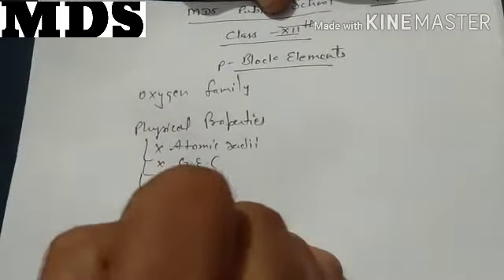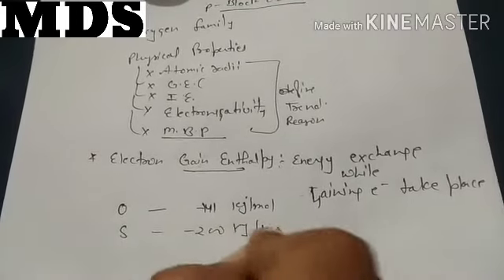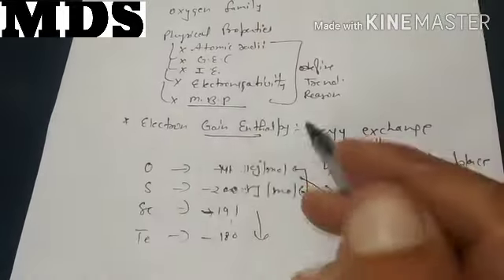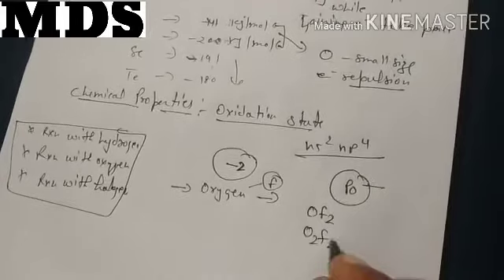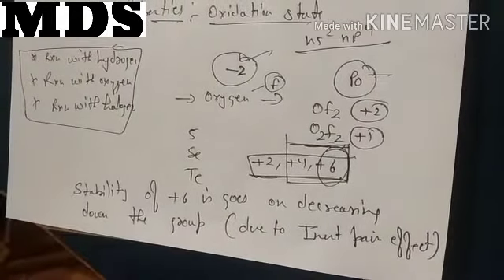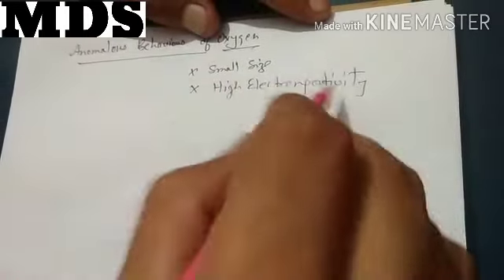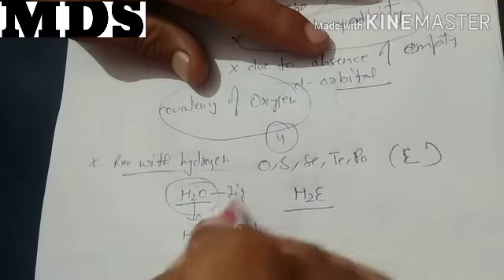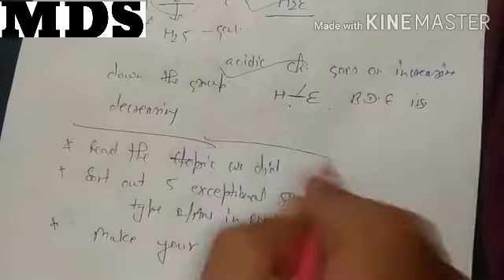Class 12th Chemistry chapter 7 P-block Elements Date-14/07/2020